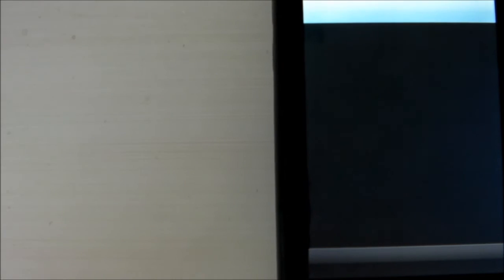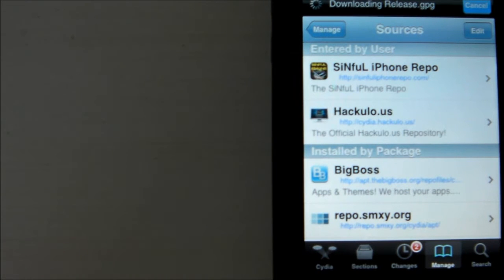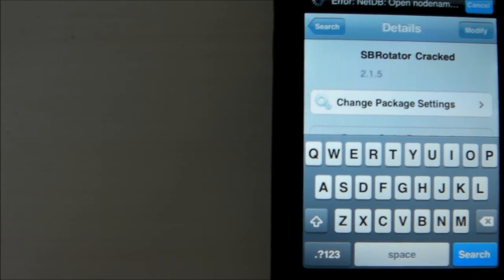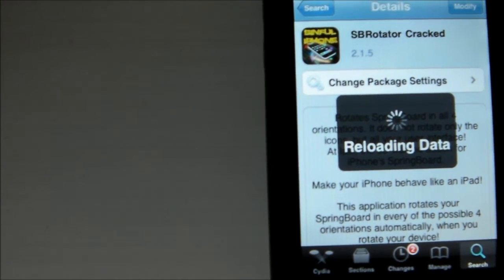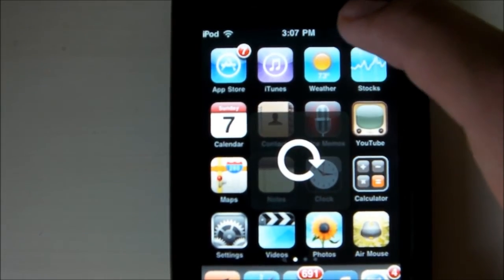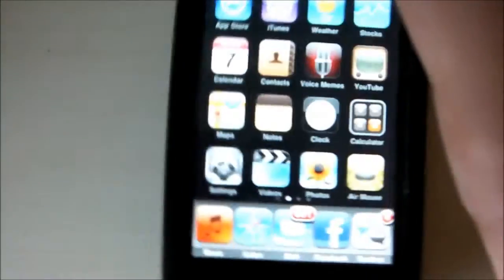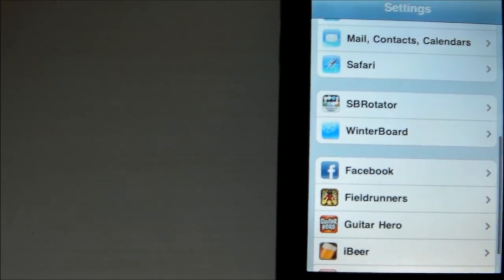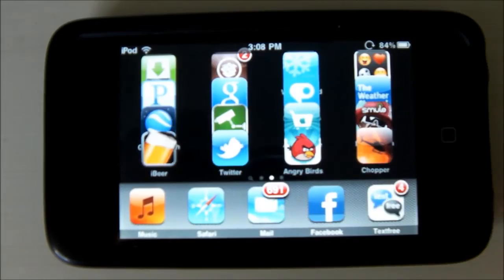How to get SBRotator for Free (go landscape on home screen)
How to get SBRotator free is a tutorial on how to enable your iphone or ipodtouch to go landscape at your menu for free. Shows you how to get the SBRotator for free and shows you how to use it and customise it. Thank you guys for watching.